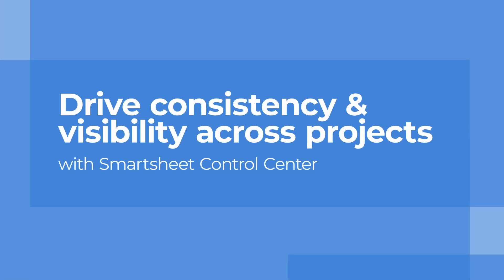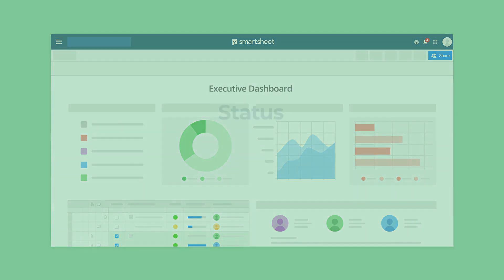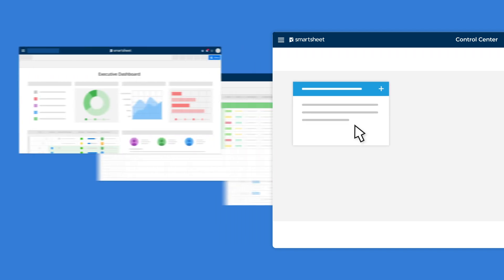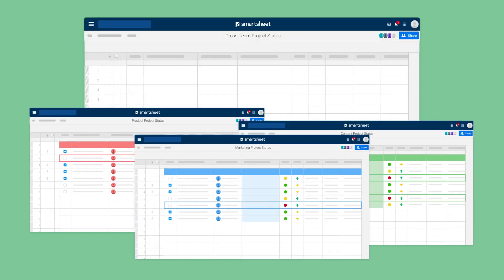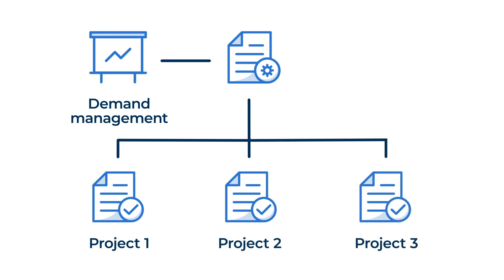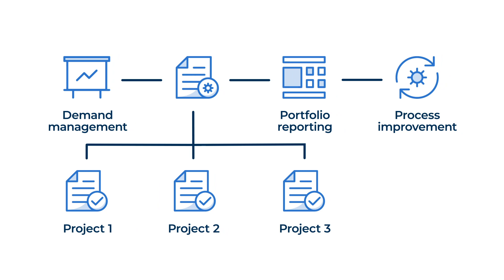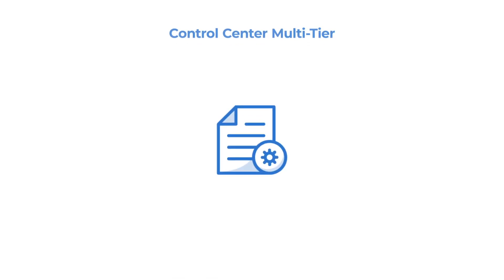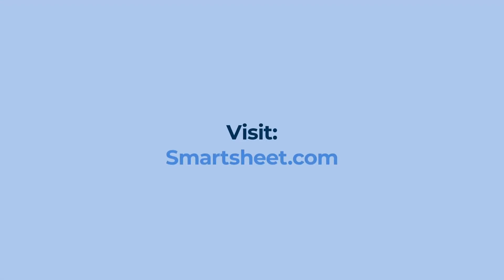Drive consistency and visibility across projects with Smartsheet Control Center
Control Center is a portfolio and project management solution that builds on the core functionality of Smartsheet. Control Center delivers consistent, visible projects and business processes at scale.